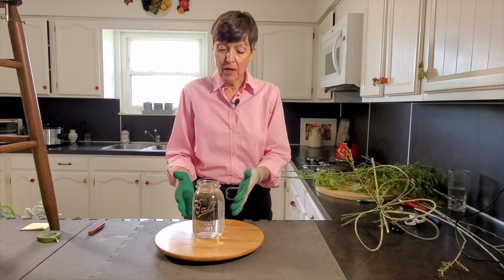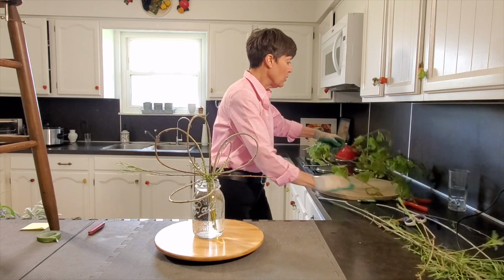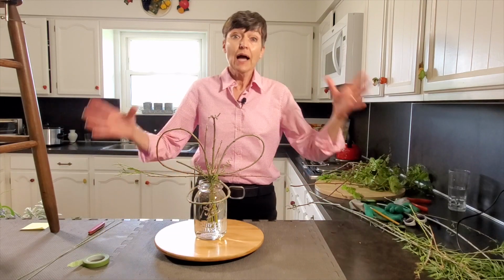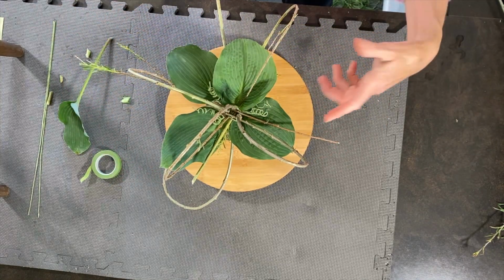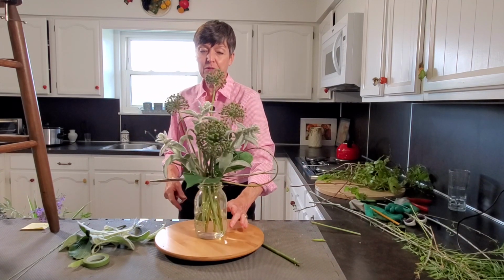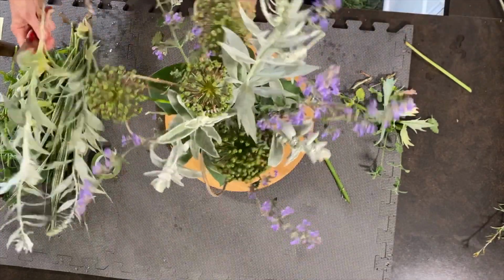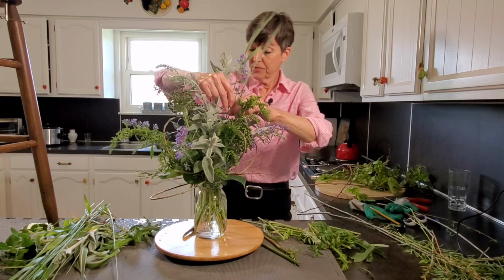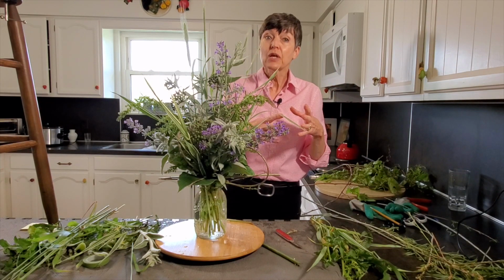A Jazzed-Up Jar Arrangement | Mason Jar Floral Design How-To | Early Summer Flowers and Greens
Hi everyone! Mason jars are very popular right now, so in this video, I'll show you how to use height, texture, and an interesting structural element (more on armatures in the video!) to put a new twist this easy favorite. I'm using a Ball jar, but any antique or store-bought canning jar will do--and if you don't have a canning jar, you can do this same arrangement in a vase.

I'll also talk about how to make a floral arrangement that is visually interesting without a lot of color. I filmed this video in Michigan in late May--we don't have a whole lot blooming at the moment. So while I didn't have a lot of variety in my colors (lots of greens, and a few early season purples) I'm going to show you how you can have a mostly monochromatic arrangement that lets shape and texture do the work.